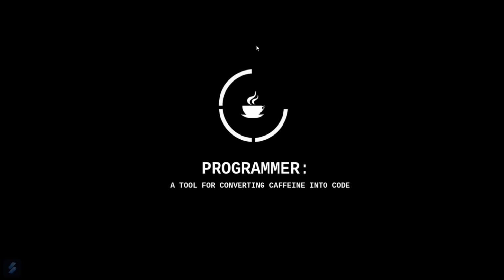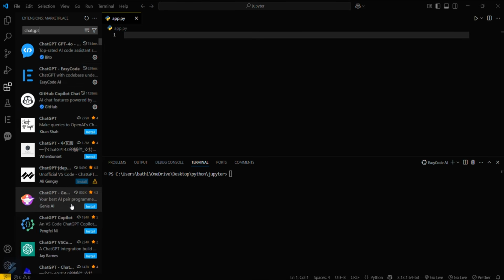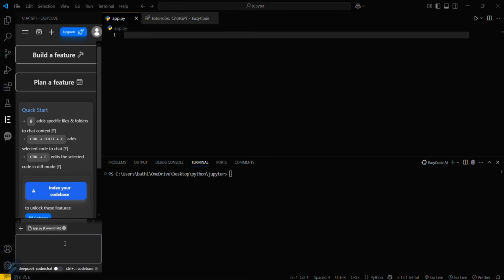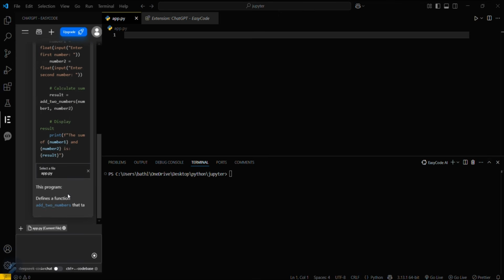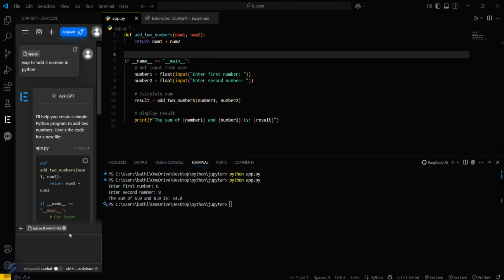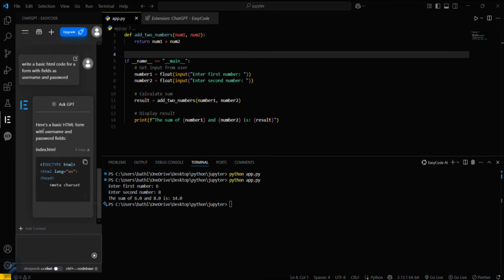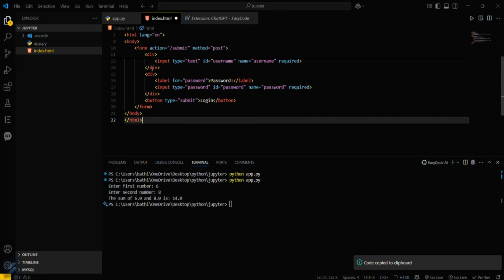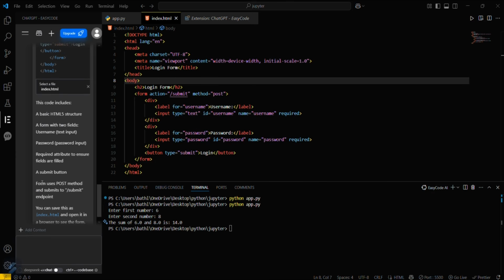How to Integrate ChatGPT in VS Code | Setup ChatGPT AI Assistant in Visual Studio Code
In this tutorial, you'll learn **how to integrate ChatGPT into Visual Studio Code (VS Code)** to get AI-powered coding assistance right inside your editor.
Using ChatGPT inside VS Code helps you **generate code, debug, explain code snippets, write documentation, and boost your productivity** without switching between tabs!

### 🚀 What You Will Learn:

- How to install a ChatGPT extension in VS Code
- How to connect your OpenAI API key (if needed)
- How to ask ChatGPT to help you directly inside your coding projects
- How to customize settings for better responses
- How to use ChatGPT for code explanations, refactoring, and idea generation

### 🧰 Requirements:

- Visual Studio Code installed on your system
- Internet connection
- OpenAI account (optional for some extensions)
- API Key (if required for full integration)

### 🛠️ Step-by-Step Setup:

1. **Open Visual Studio Code**
2. Go to the **Extensions** view (`Ctrl + Shift + X`)
3. **Search for "ChatGPT"** — recommended extensions:
   - "ChatGPT - CodeGPT" by Daniel San
   - "ChatGPT" by Genie AI
4. Click **Install** on the extension you prefer
5. If the extension requires it, **get your OpenAI API Key**:
   - Copy your API key
6. **Paste the API key** into the extension settings (you can access this by clicking the gear ⚙️ icon on the extension)
7. Once configured, **open the ChatGPT sidebar** (usually from the sidebar icons)
8. **Start chatting!** You can:
   - Highlight code and ask for explanations
   - Ask for bug fixes or code improvements
   - Generate new code from a prompt
   - Write comments or documentation automatically

### ✨ Pro Tip:
Some extensions also allow you to **bind ChatGPT to a shortcut** so you can quickly send code for AI review or generation without leaving your file!

✅ With ChatGPT in VSCode, you can boost your development workflow, solve coding problems faster, and learn new programming concepts — all without leaving your favorite code editor.

Would you also like me to share **some best ChatGPT prompts to use inside VS Code**? 🚀
(They can really supercharge your workflow!) 🌟